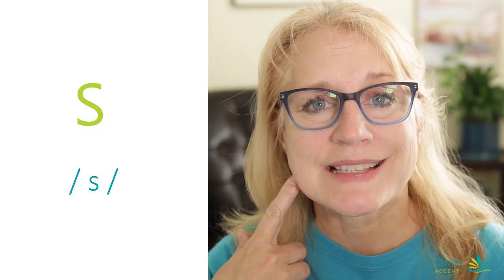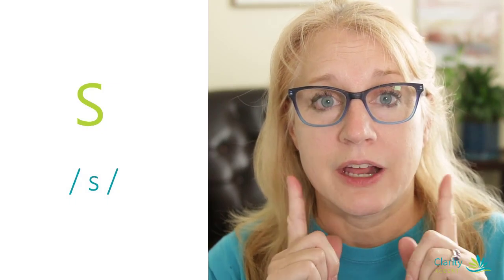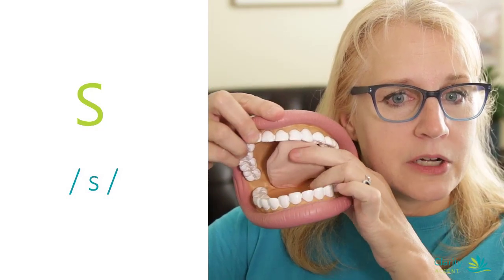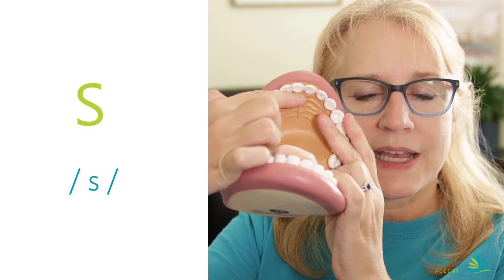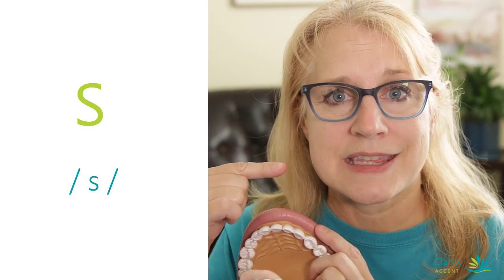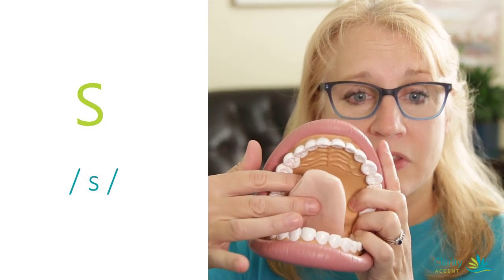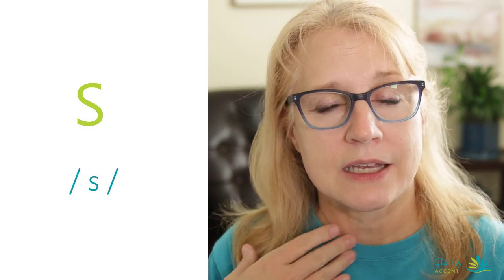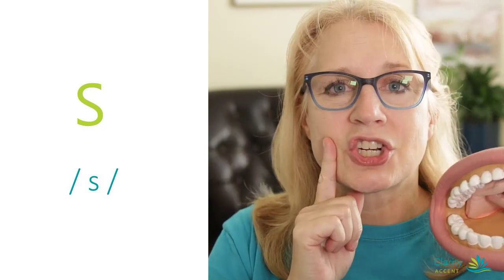Practice Pronouncing the 'S' sound in Standard American English -- Part 1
In this video, we will learn how to pronounce the 'S' sound in Standard American English.  Avoid common pronunciation mistakes for the 'S' sound.